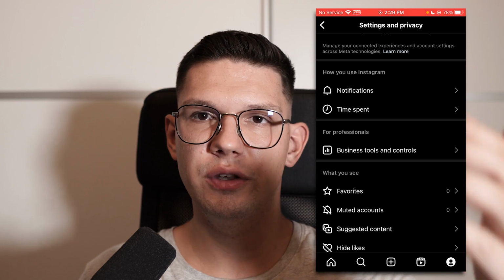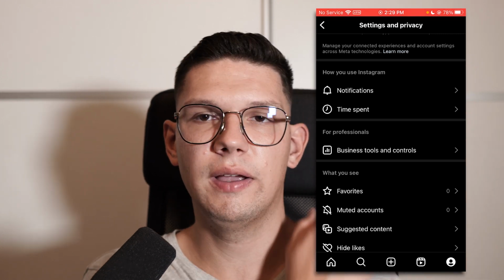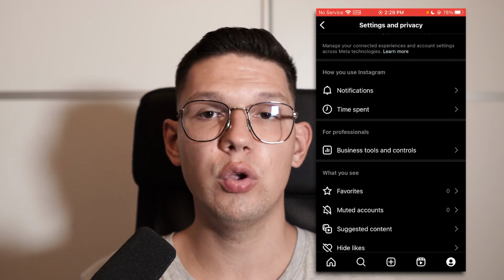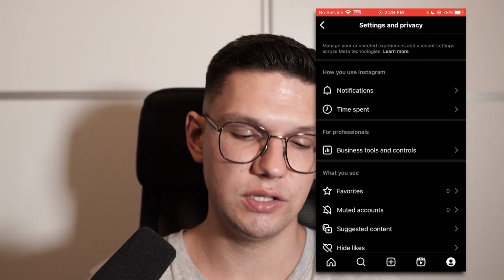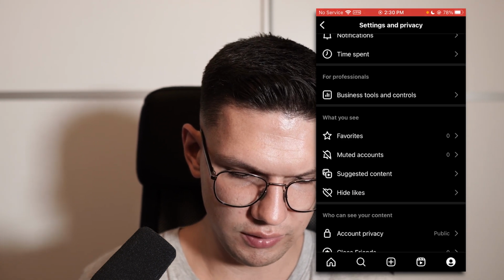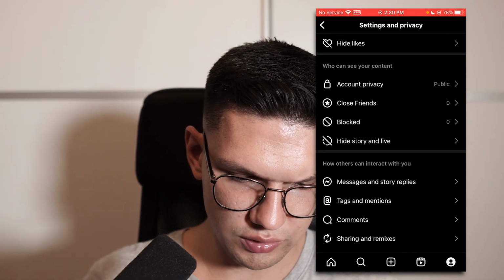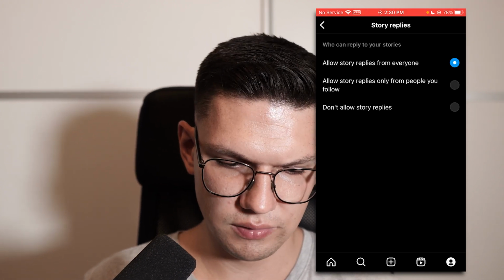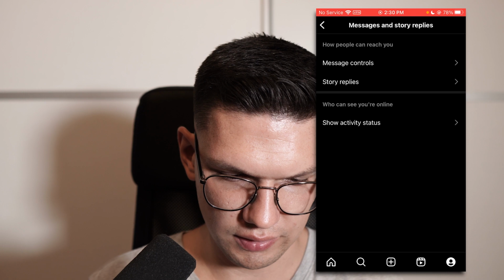How to Add Highlights on Instagram Without Adding to Story - Full Guide (latest update)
learn how to add highlights on instagram without adding to story